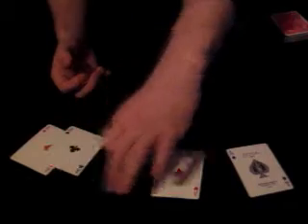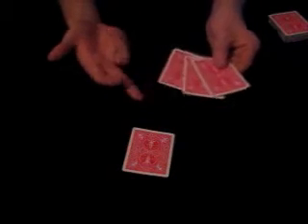Coming up aces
This is a several stage card routine that uses a normal pack of playing cards. Each effect can be performed as a standalone small routine or all together for the full KILLER act.
it will be a piece of whats to come and will be revealed in full on the up and coming DVD, check out the link to
for further effects, tricks, books and up and coming DVD's.